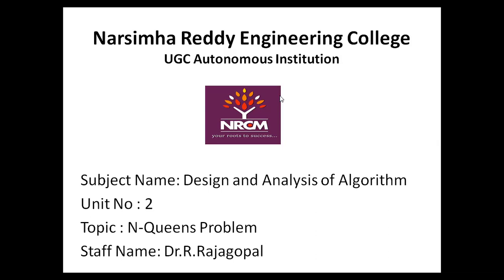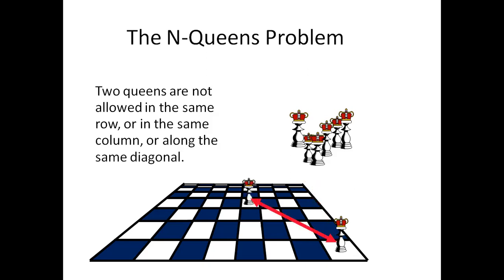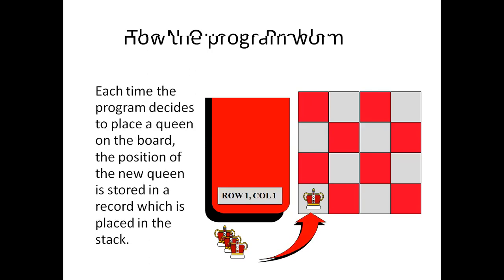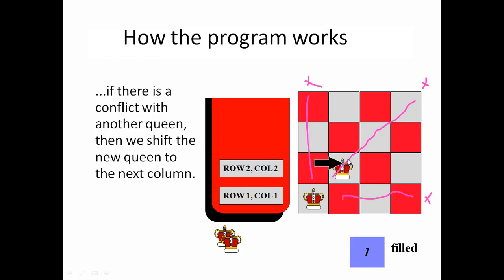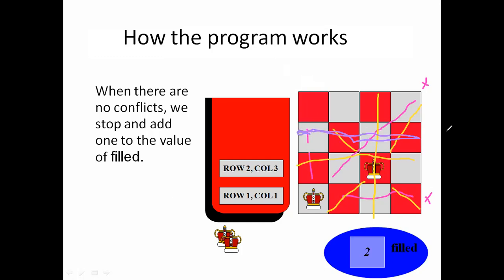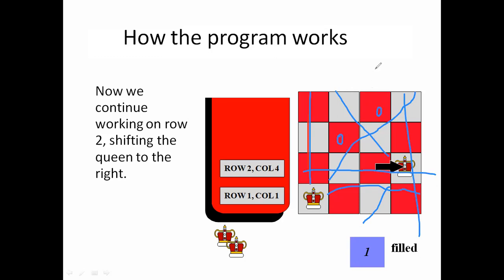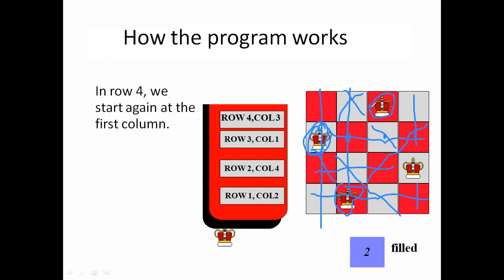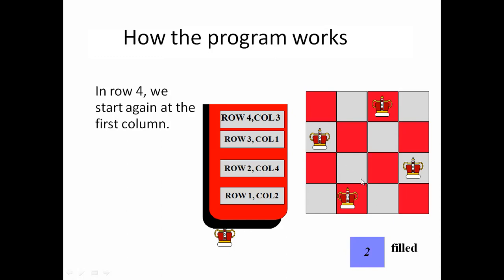JNTUH NRCM R18 CSE32 DAA Unit2 N Queen Problem Part 1